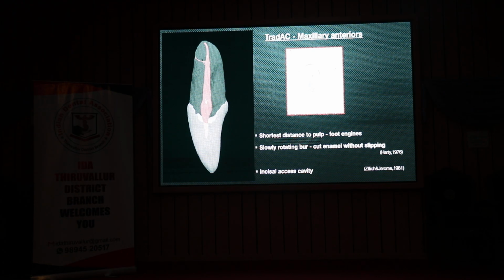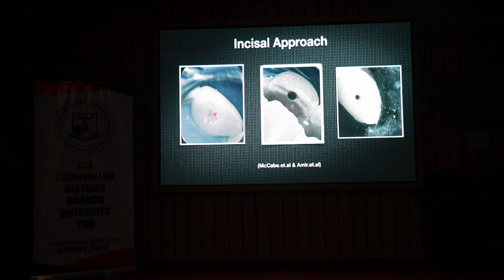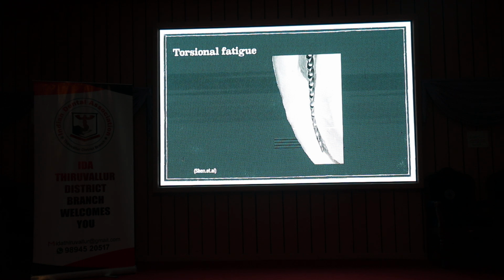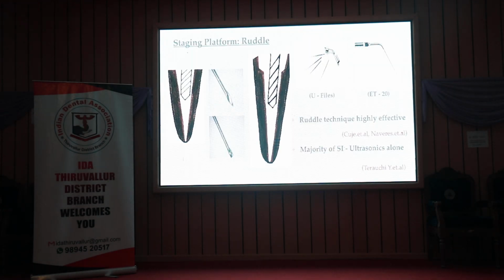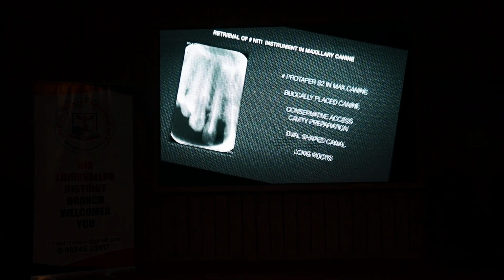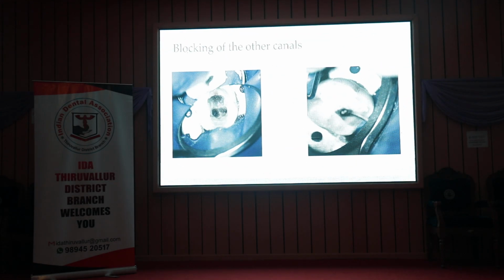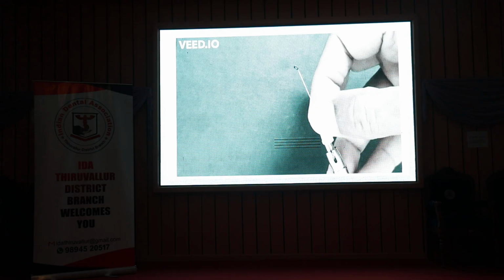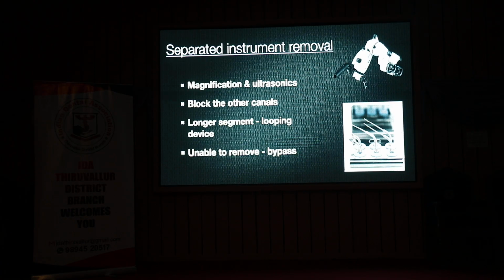5TH CDE 2025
IDA TVLR DT BRANCH